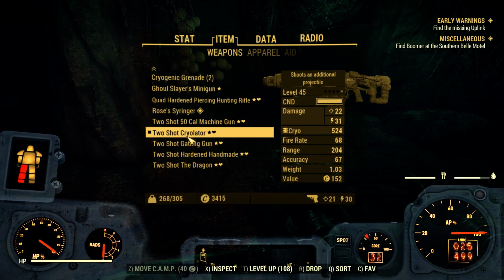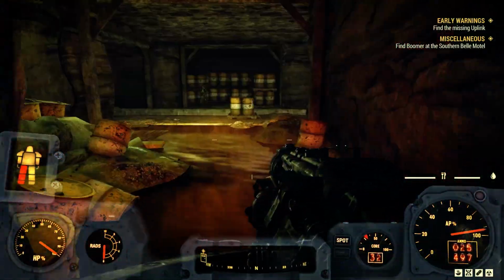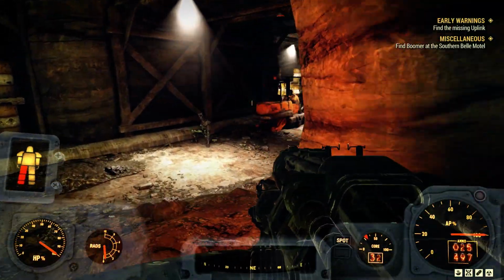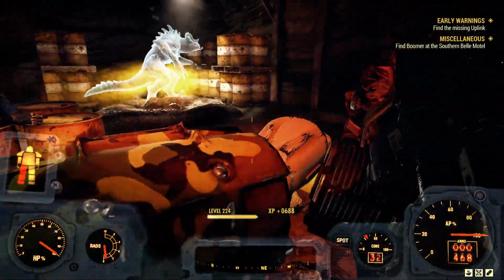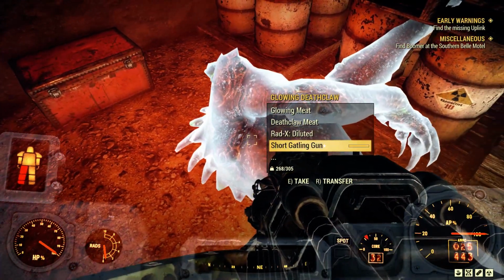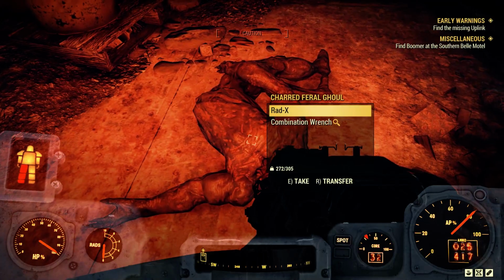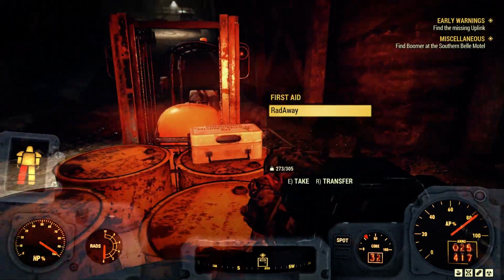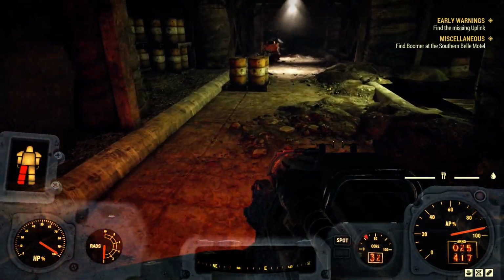Fallout 76 Two Shot Snowball Cryolator! Snowballs of Doom!